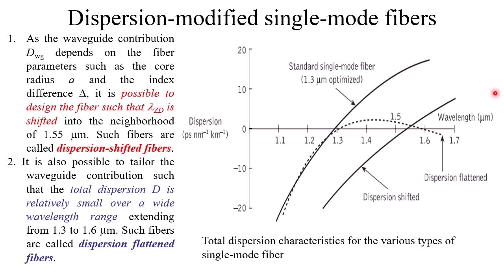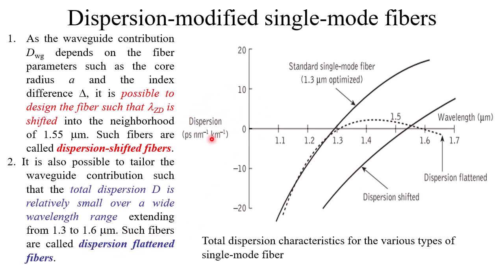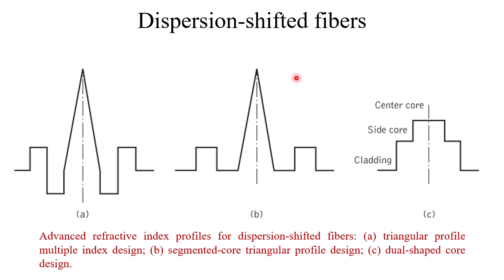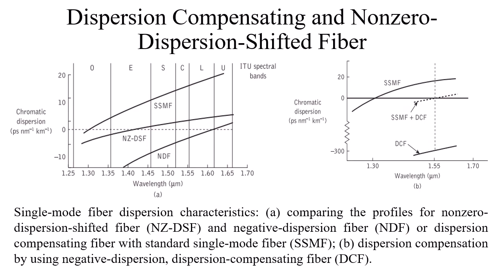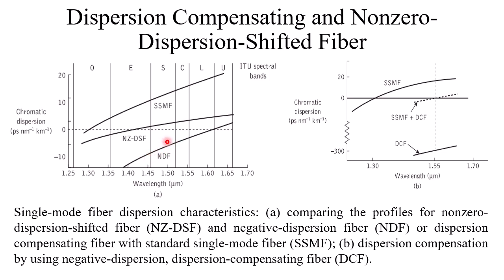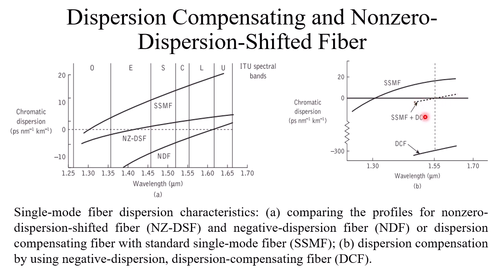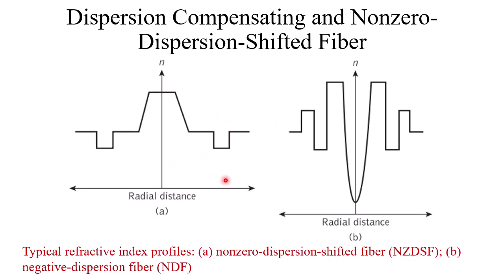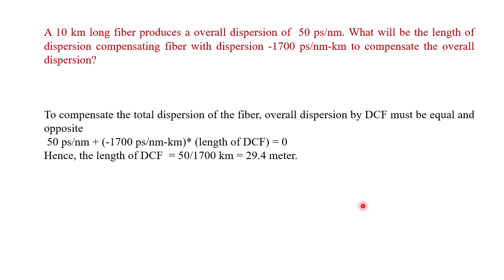21 FIBER OPTIC COMMUNICATION presentation 2 dispersion modified fiber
presentation 2 dispersion modified fiber